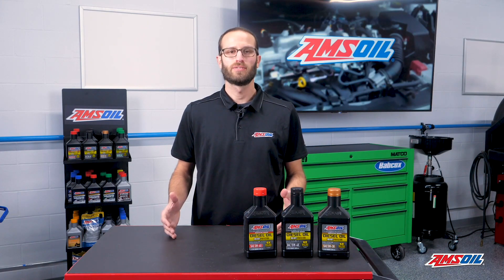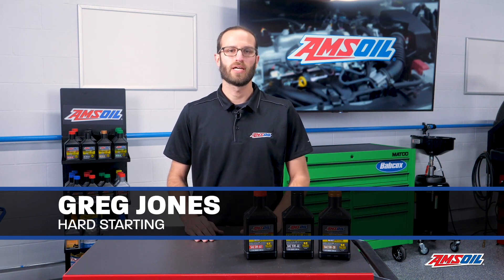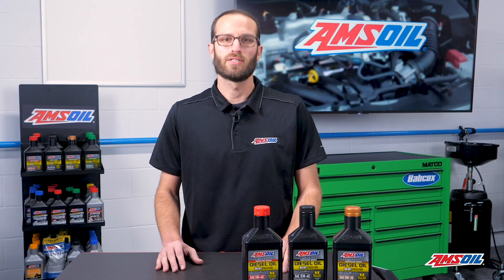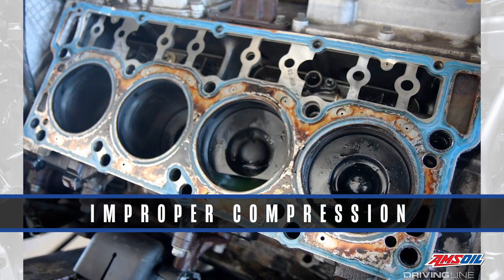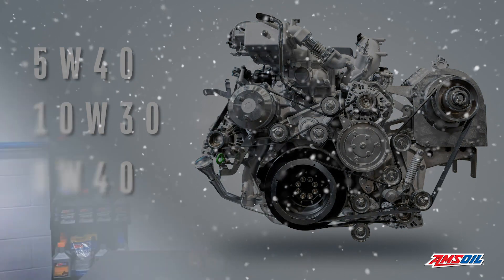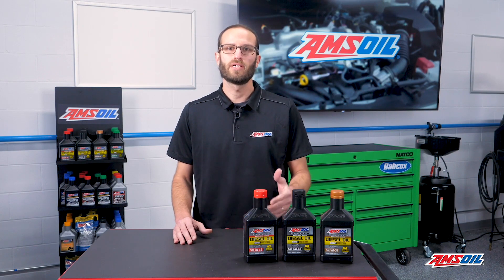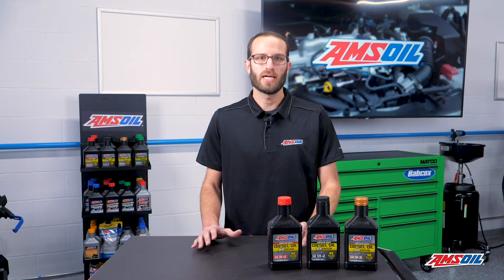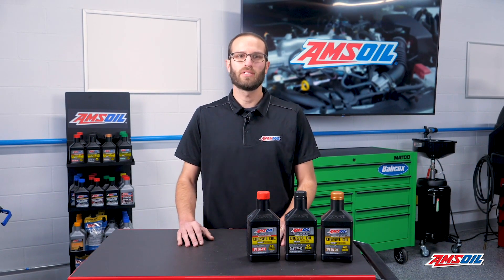Hard Starts and Diesel Engines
No one wants to open the door to their vehicle, turn the key and not have the engine start up. Diesel engines, because of the way they function, have more issues with hard starting. We’ll discuss some of the common culprits of hard starts today in the AMSOIL Garage.